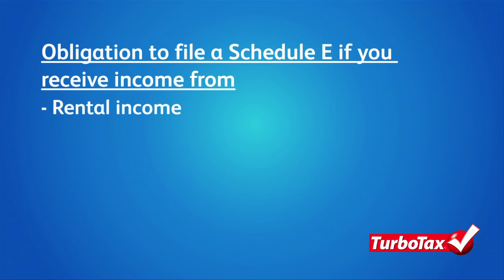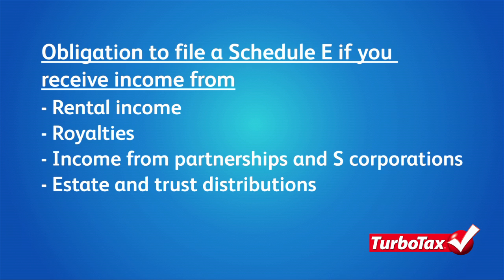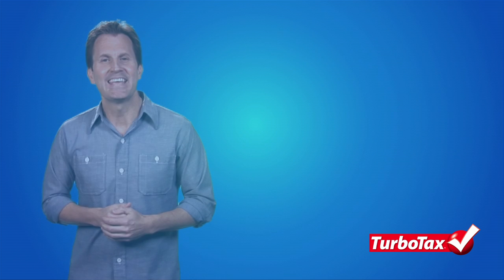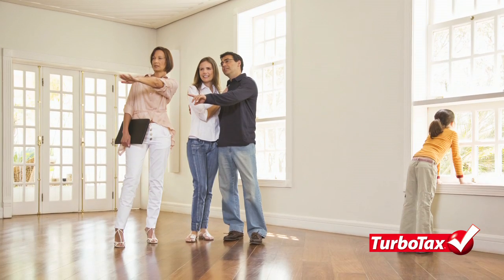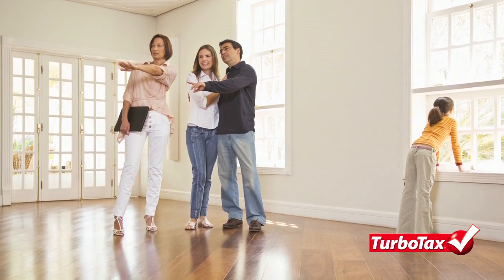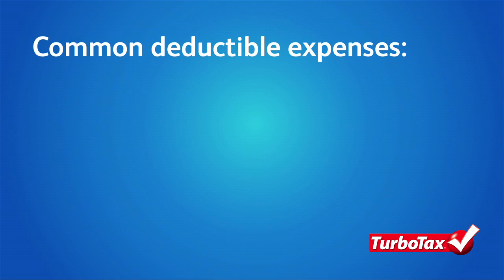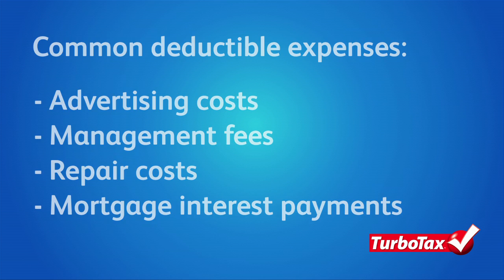Filing Schedule E Supplemental Income and Loss - TurboTax Tax Tip Video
Do you rent out your home or other real estate to earn some extra money? Or, are you a partner in a partnership? If so, you may have an obligation to report some of your earnings on a Schedule E attachment to your tax return. Watch this video to find out more information on Filing Schedule E.